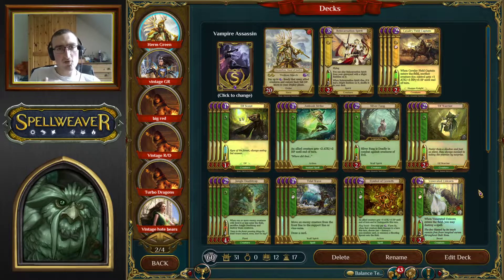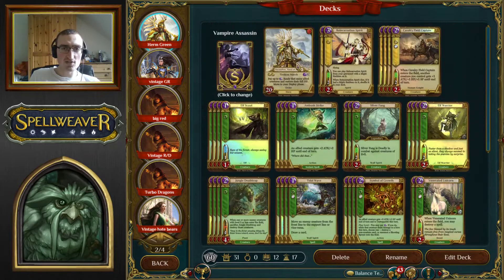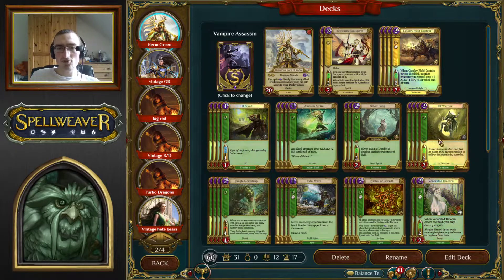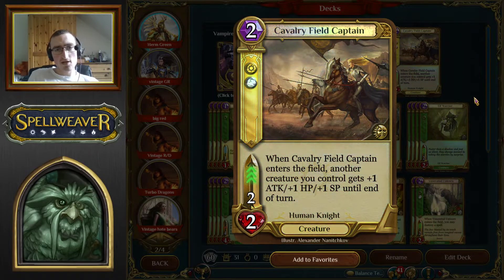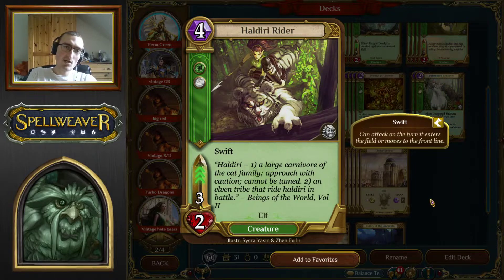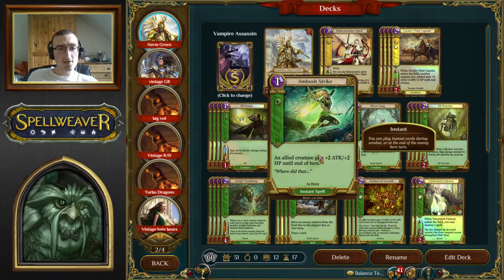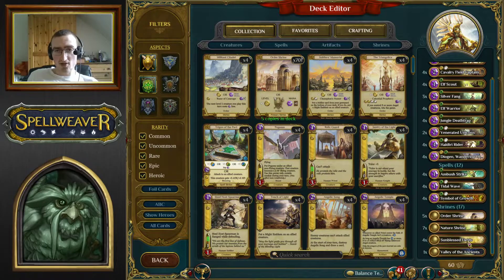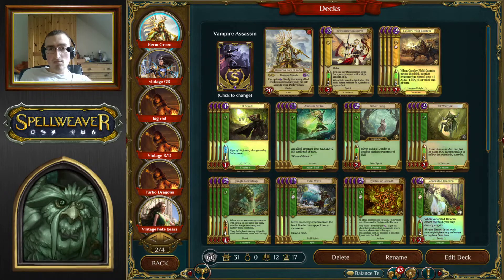Spellweaver: Deck Tech: Herm Green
This time we are covering a Herm Green aggro deck that is an itteration of VanguardX's list, the deck is very strong and has perfomed well in both conquest and on ladder.